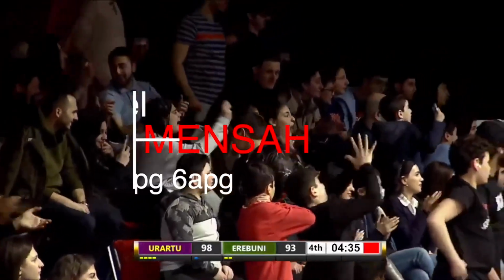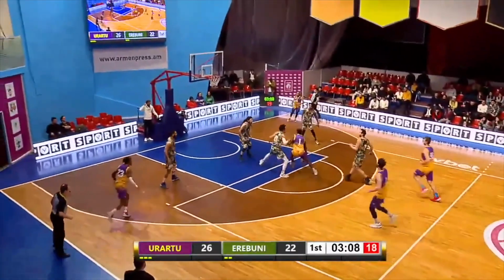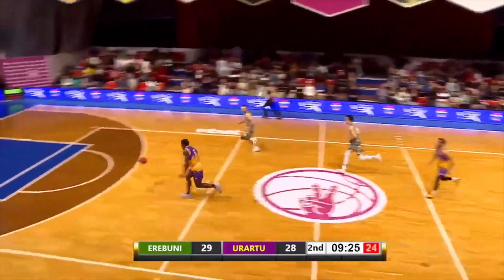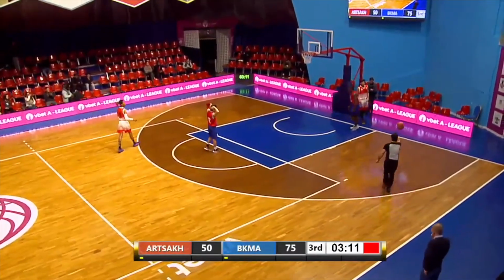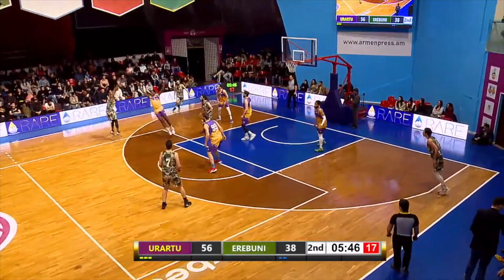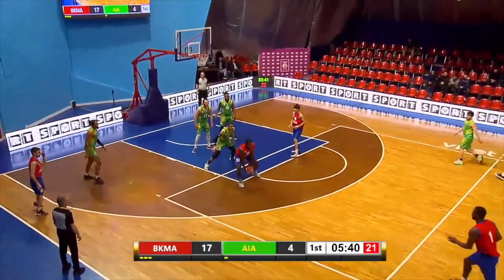It's all in the details: Denzel Mensah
"It's all in the details" is a video series that looks more into the skills and top five abilities of a basketball player. Welcome to the first installment of the series!

Our first player is none other than Denzel Mensah who spent the last season in the VBET A League over in Armenia.

His top five areas are his finishing ability, defensive ability, iso creation, pick and roll ball handling, and fast-break specialist.

Characteristics and measurements: Leader, Great Frame for a guard at 6’3” 80’ wingspan, big hands & strong and muscular guard, athletic, great finisher, high offensive and defensive IQ, plays within himself, high defensive versatility

2021-22 VBET A League Leading Scorer & Rebounder

Total Percentage of Points Contribution (Points &Assist) 73.1%

Total Percentage of Rebounds Contribution: 37.1%

Total Percentage of Steals Contribution: 25.6%

(FIC 34.46 Efficiency:48.4 True Shooting%: 83) player efficiency metrics from ScoutBasketball.com, VBet A League

Top 1 in scoring per game, rebounding per game, efficiency, field goal percentage
Top 5 in steals, assist

Source: Eurobasket.com